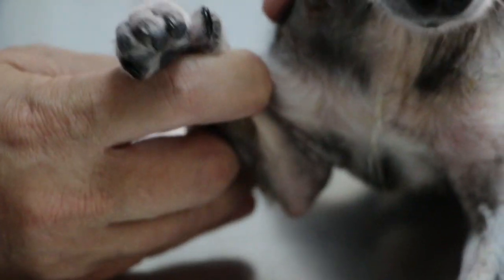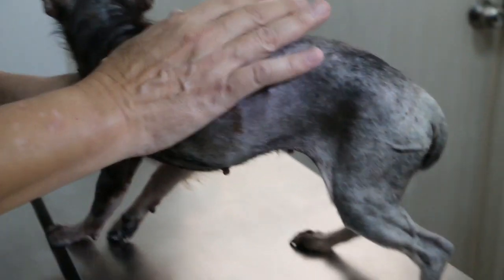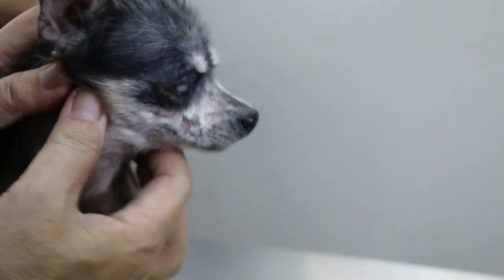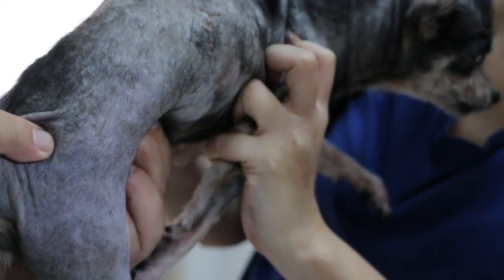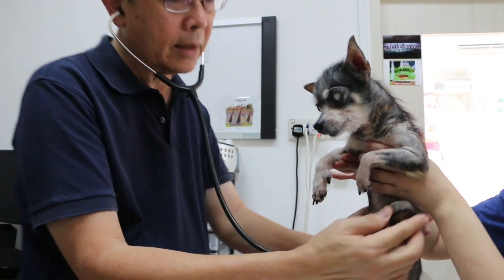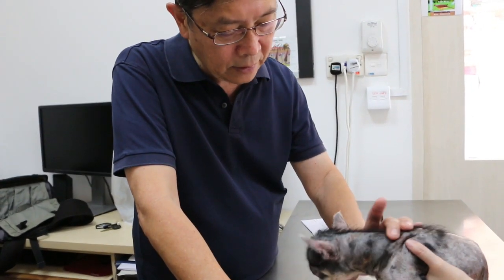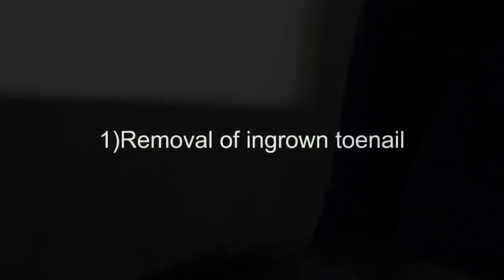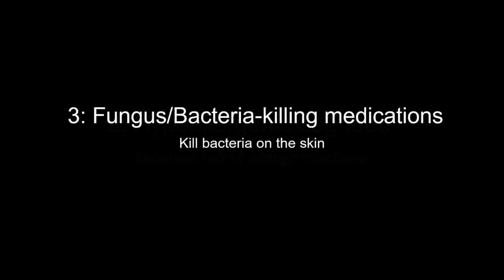Final Video: A chihuahua loses hair and has an itchy body